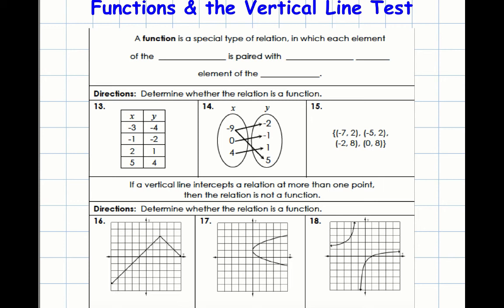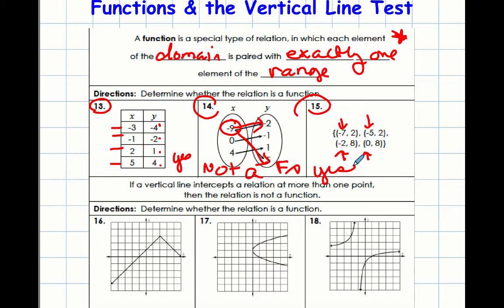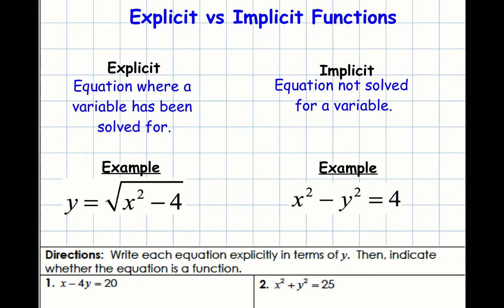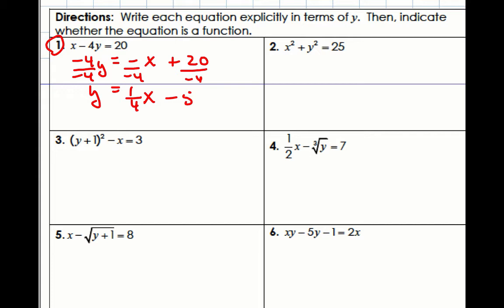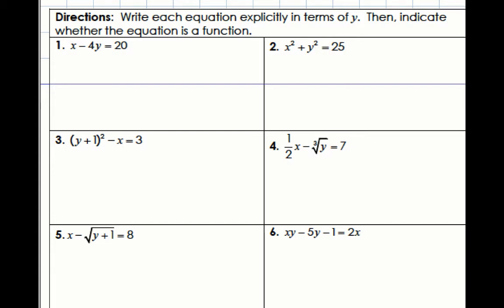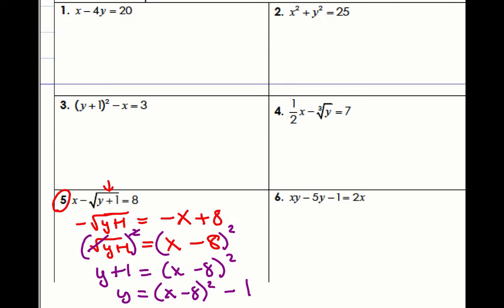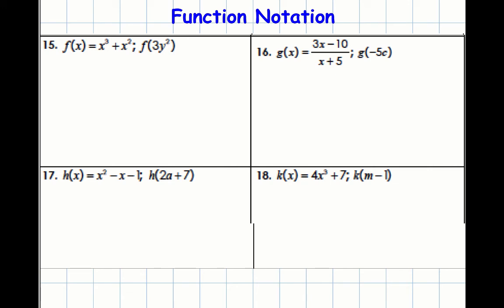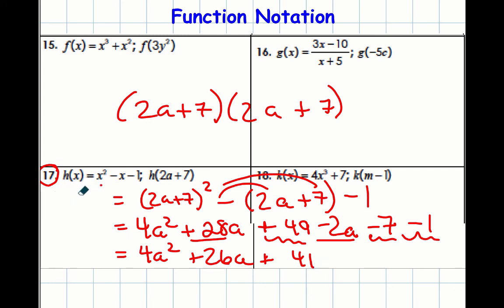Pt 2 Functions and Their Graphs